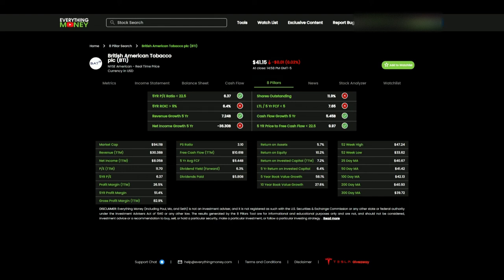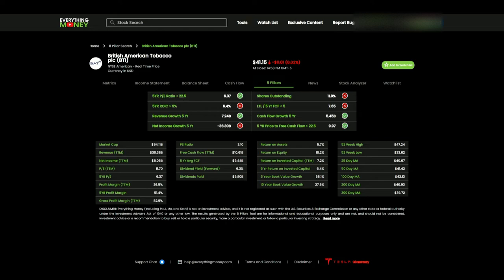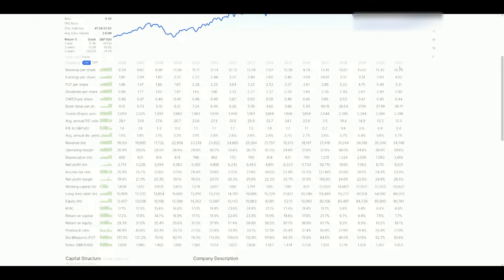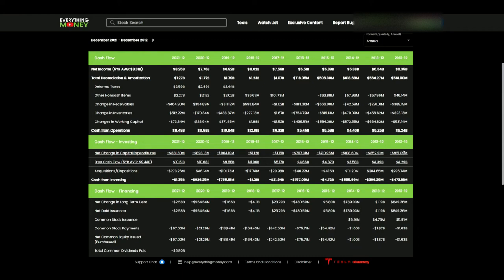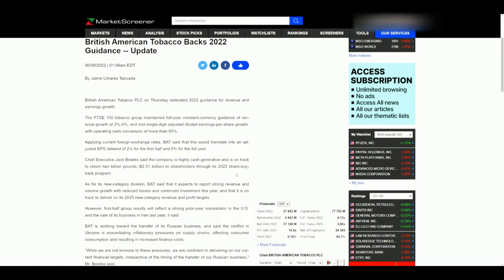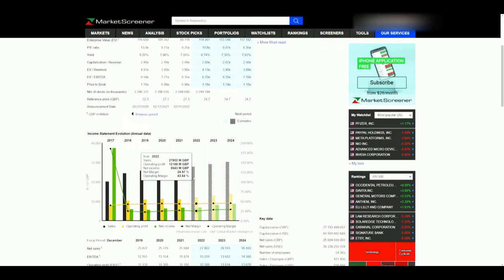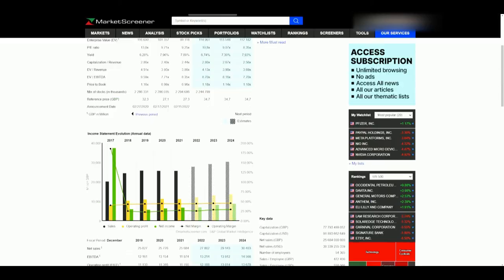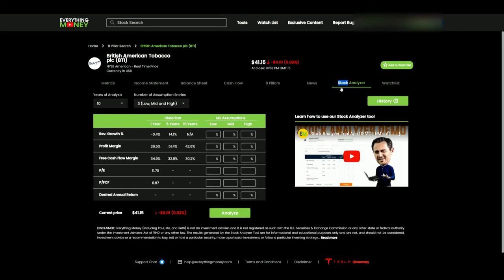$BTI British American Tobacco, Financial Statements, Forward Guidance, & Analyst Estimates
In the video "$BTI British American Tobacco, Financial Statements, Forward Guidance, & Analyst Estimates", I go over a quick recap of the financials and reiterate some of the financials I'm focused on, along with some of the forward guidance posted by the company, and also some of the analyst estimates for BTI stock. The reason I wanted to touch base on some of the financials, because the first video was a blind stock analysis of the company, but after the video I had caught a couple other points of data that wasn't presented, and I felt it was necessary to talk about the information. I wanted to touch base on the forward guidance presented by the company and also the analyst projections because we don't have any information to look over from 2022 which is the year following a crazy year in 2021. I felt this gave me a better understanding of how I want to project the company moving forward where I'll plug number through the stock analyzer tool on the everything money software. Keep in mind, I'm simple stating my opinion of the financials of BTI stock and just because I'm saying something, doesn't mean it is 100% accurate.

Work Cited:
Everythingmoney.com
Stockanalysis.com
Roic.ai